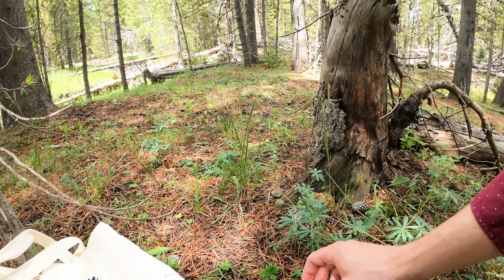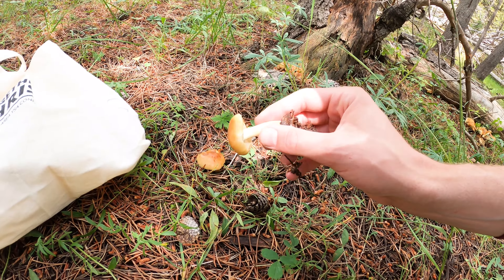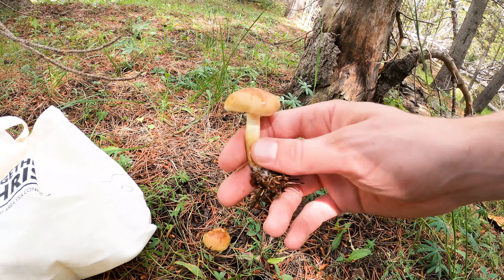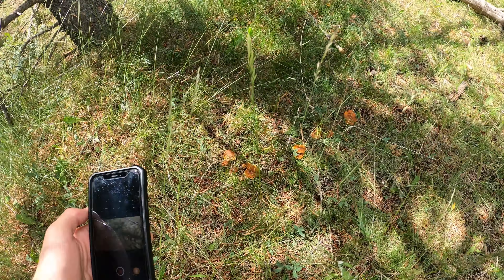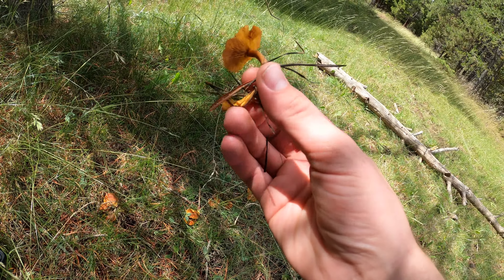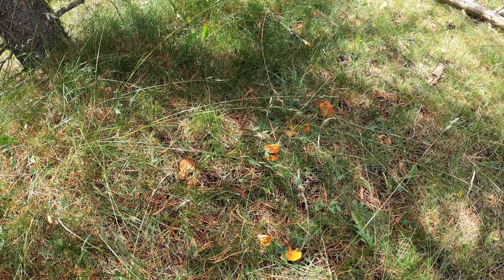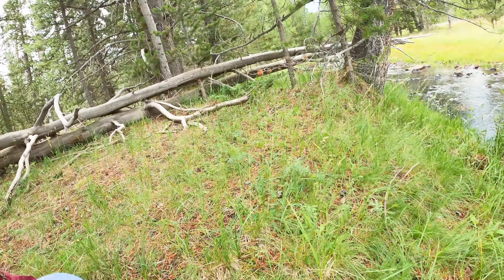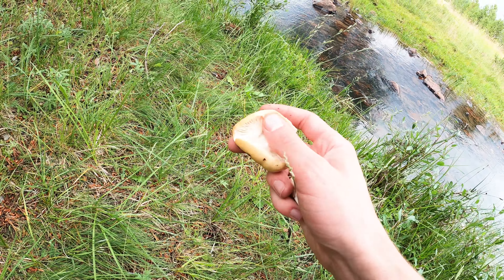🔥🚀MUST WATCH: Top 3 Trading Strategies to Maximize Your Profits This Cycle 💰📈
Today, I went to pick mushrooms and talked about my three favorite ways to trade crypto and how I make money with it, especially with Solana meme coins.

Solana meme coins I talked about in the video.
$wDOG CA : GYKmdfcUmZVrqfcH1g579BGjuzSRijj3LBuwv79rpump
$Jajak CA : 7LTpcQMo1d6MtEvewgy6wtgWQsNSfyhruyBLVWgrpump
$Ls CA :  97ZBmZsnzo8yTenHDr7ykrxx4Vf4YRjGm6oNvMMLpump
$Fwog CA : A8C3xuqscfmyLrte3VmTqrAq8kgMASius9AFNANwpump